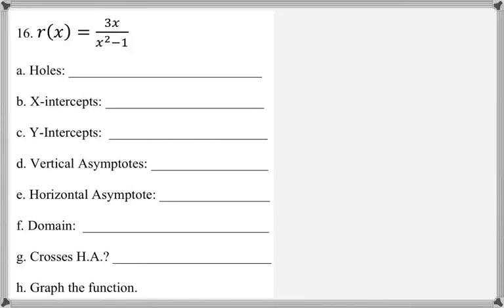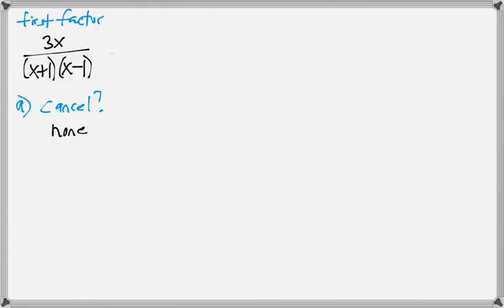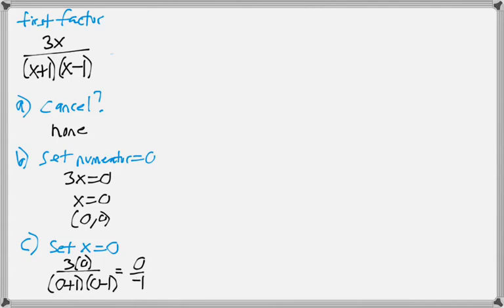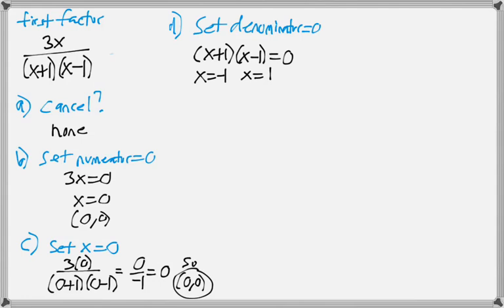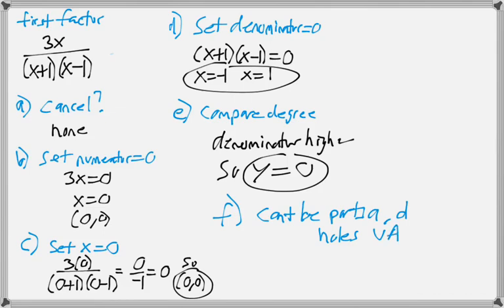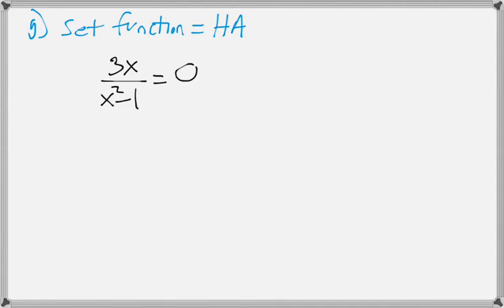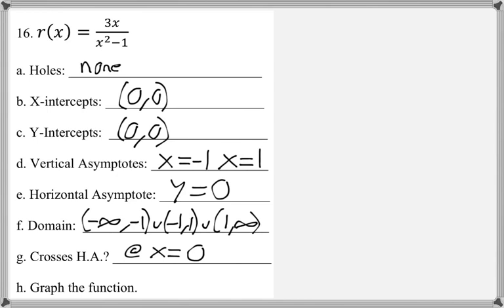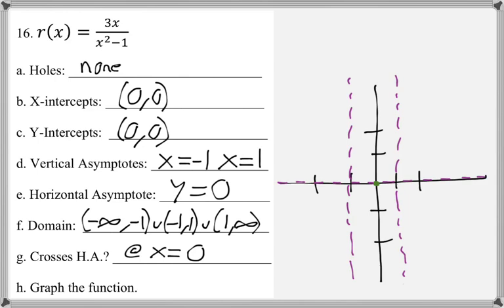Math 122 : 5.6 #16 (College Algebra Tutorial : Rational Functions)